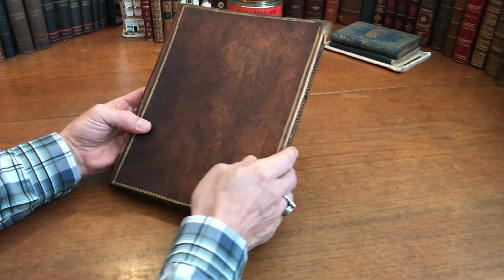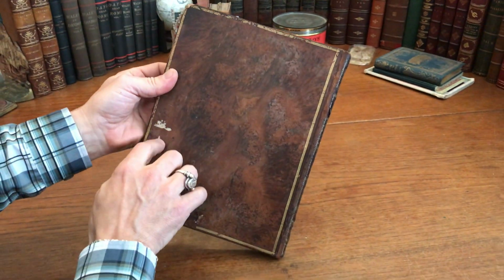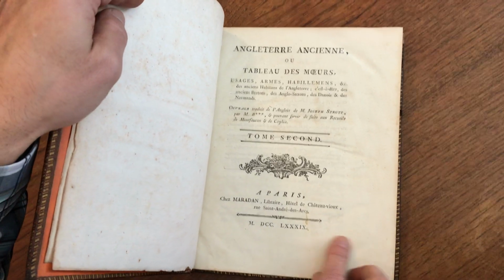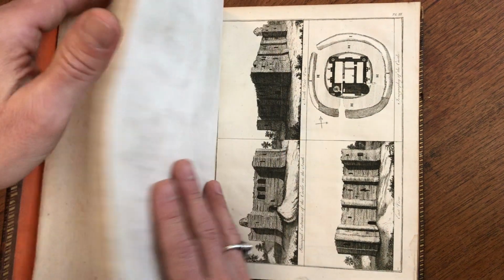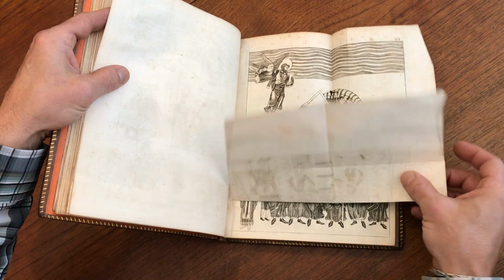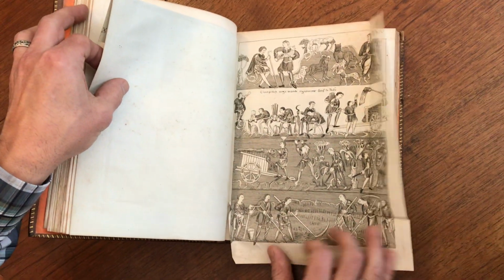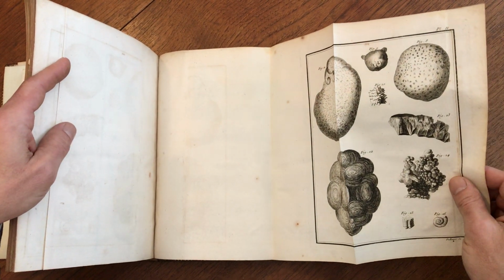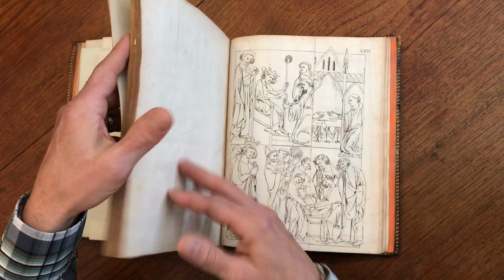Ancient England History 72 plates book 1789 Strutt Anglo-Saxons Arms Culture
18th century English ancient History book. With 72 engraved plates, many folding, the plate volume of a two volume set (lacks text volume).

Short video captures condition much better than words. Please watch prior to purchase to ensure a clear understanding of the book.

Angleterre Ancienne, ou Tableau des Moeurs, Usages, Armes, Habillemens, &c. des anciens Habitans de l'Angleterre; c'est-a-dire, des anciens Bretons, des Anglo-Saxons, des Danois & des Normands.
1789, Paris, Chez Maradan. Translated from English of M. Joseph Strutt by M. B***.
67+5 plates= 72 engraved plates total depicting scenes of ancient history. Preceded by 24 pp. of explanatory text of the plates.

Beautiful period full leather, tree-calf covers. Spine dried and chipped, joints cracked, covers still strongly attached by cords. Plates mostly very clean.

Book measures: 10 3/8" H X 8 1/4" W.